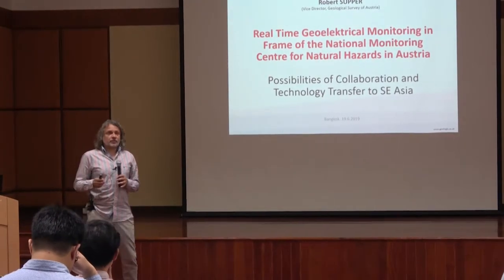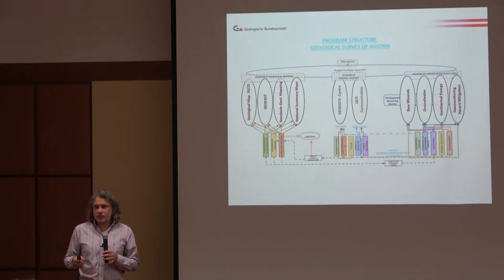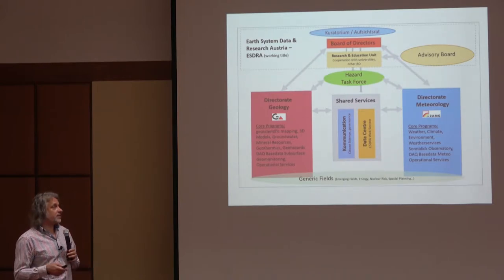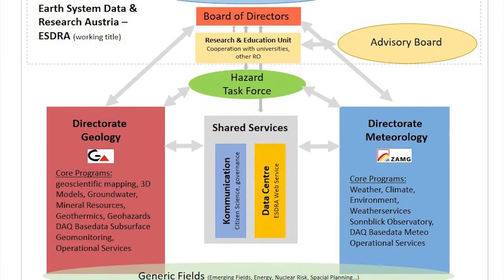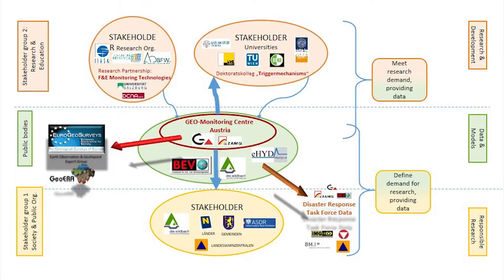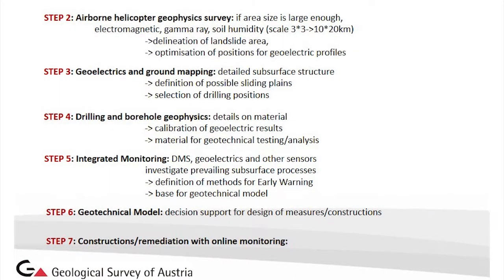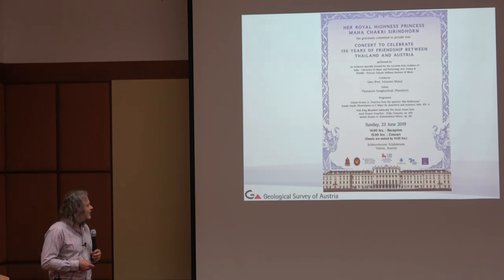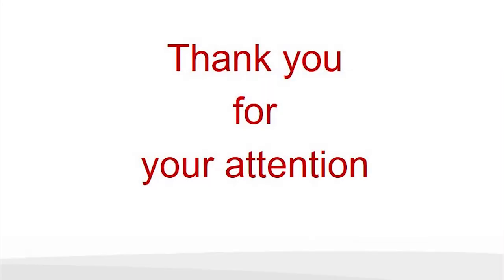Real-time geoelectric monitoring by Dr. Robert Supper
Special Talk on Real-time geoelectric monitoring in frame of the National Monitoring Centre for natural hazards in Austria and possibility of collaboration and technology transfer to the SE Asia, was delivered by Dr. Robert Supper, General Director, Australian Geological Survey at Asian Institute of Technology jointly co-organized by Geo technical and Earth Resources Engineering (GTE), School of Engineering & Technology and AIT Solutions.

The society of the 21st century faces great challenges. Protection of settlement areas and infrastructures from more frequent natural hazards resulting from climate change, the creation of sustainable raw material extraction, the protection of groundwater and exploitation of underground geothermal reservoirs provide the existentially important basis for the services for the public, the economic stability and growth of our country and the sustainable development of the society.

In order to develop adequate solutions to overcome these challenges, knowledge regarding the subsurface is of fundamental importance. The availability of this knowledge forms the basis for political decision-making processes (especially regarding spatial planning, resource exploitation and disaster protection) and is essential for the reduction of the risk of natural hazards and for the sustainable management of resources. However, to generate innovative knowledge, the availability of reliable, high quality data is a pre-condition. Nowadays, especially in the area of landslide monitoring, the geo-scientific community face a significant lack in multi-disciplinary, high quality, long term monitoring data sets. Specially to investigate triggering processes of landslides in more detail, a comprehensive set of monitoring data from landslides in different geological settings needs to be made available.

Almost 20 years ago the Geological Survey of Austria (GBA) began to build up a group of experts in the field of landslide monitoring. This ambition was pushed on in 1999, when the landslide event of Rindberg / Sibratsgfäll, clearly defined a demand for advanced, remote controlled monitoring systems of landslides, which hardly existed at that time. Consequently, GBA started the research on the development of multi-parametric monitoring systems for landslides. Due to the fact that heavy precipitation as well as related hydro(geo)logical flow dynamics are assumed to act as major triggering processes for gravitational mass movements in Austria, the geoelectrical method was introduced as a core methodology. From 2009 on, the GBA carried out several long-term monitoring experiments in Austria, Italy and France, testing the self-developed GEOMON4Dgeoelectrical system in different geological and geomorphological settings and is currently operating a multi-sensor monitoring network on European landslides.

This long lasting experience has strengthened GBA’s role as the national competence center for the acquisition and provision of high quality data and models of the subsurface. Currently the national center of Geo-monitoring is being established, based on a pioneering cooperation and clear division of roles between key player and stakeholder of the respective national and international geo-scientific research environment. Possibility of collaboration with Asian Institute of Technology and partners in the SE Asia will mentioned.